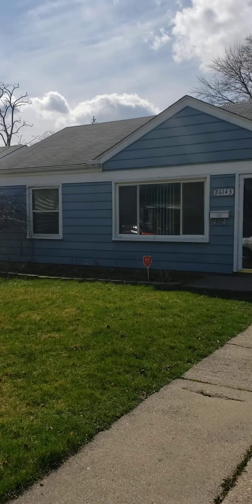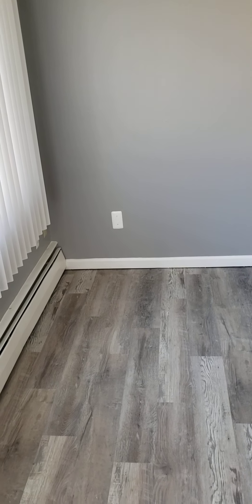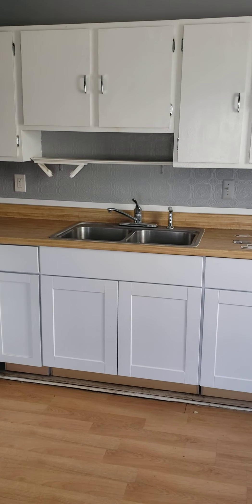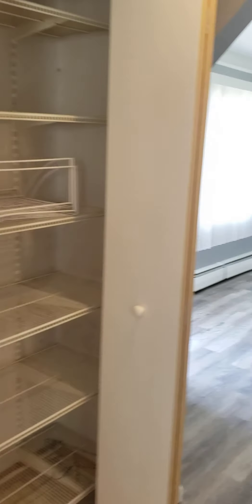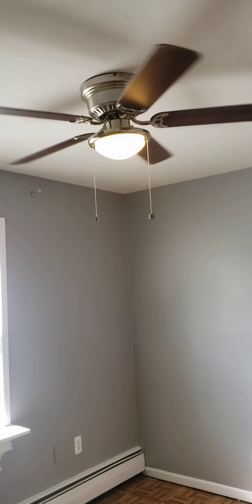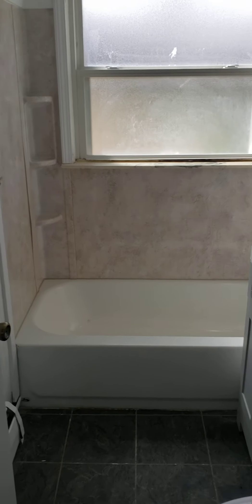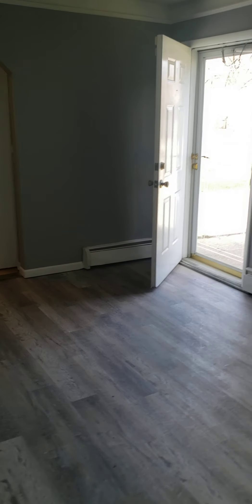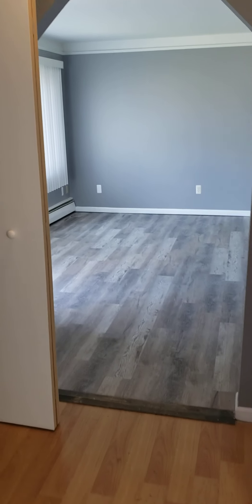How to Make Passive Income in Real Estate Example Cash Flow